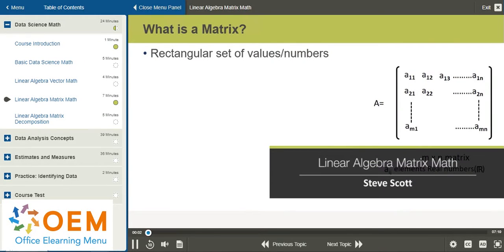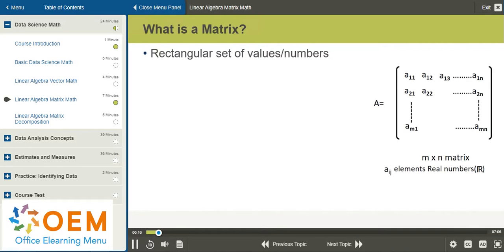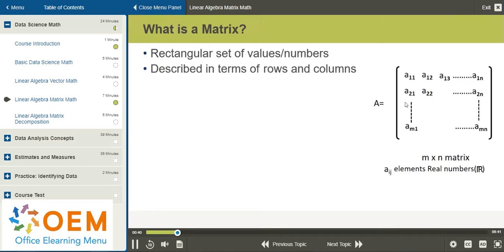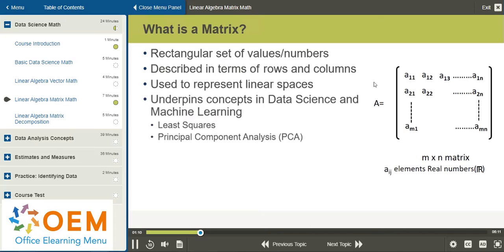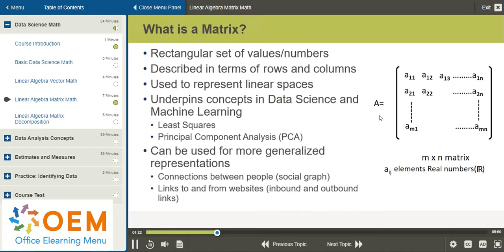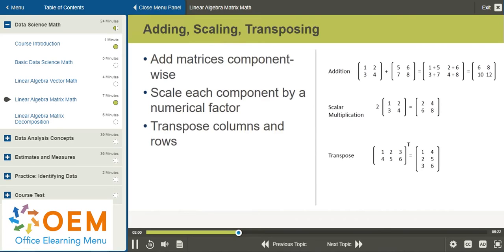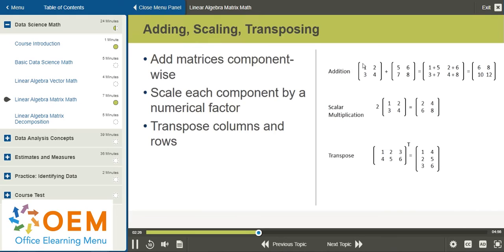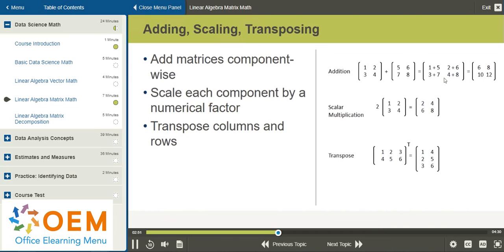Data Science Essentials: Training, Opleiding & Cursus - Bereid je voor op Certificering!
Wil jij je data-analysevaardigheden naar een hoger niveau tillen en je voorbereiden op certificering in Data Science?

Ben je klaar om je carrière een boost te geven en een expert te worden in Data Science? Zoek niet verder! Onze bekroonde e-learning biedt de perfecte combinatie van training, opleiding en cursus om je te helpen bij het verwerven van essentiële vaardigheden in Data Science.

Met onze uitgebreide e-learningmodule krijg je toegang tot hoogwaardige leermaterialen, inclusief officiële proefexamens en begeleiding van een online mentor, die speciaal zijn ontworpen om je voor te bereiden op het certificeringsexamen. Of je nu nieuw bent in de wereld van data-analyse of je vaardigheden wilt verfijnen, onze cursus is geschikt voor iedereen, van beginners tot gevorderden.

Waar wacht je nog op? Neem de controle over je toekomst en begin vandaag nog met onze e-learning. Klik op de onderstaande link om je aan te melden en je reis naar een gecertificeerde Data Science-professional te beginnen!

Voor meer informatie over ons uitgebreide aanbod aan e-learningcursussen, bezoek onze website op

Word vandaag nog de Data Science-expert waar werkgevers naar op zoek zijn!